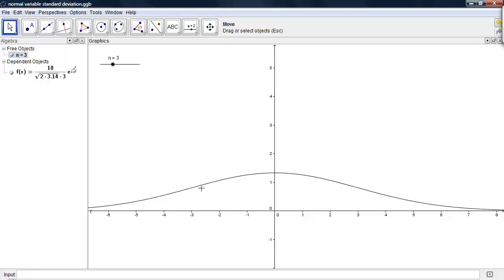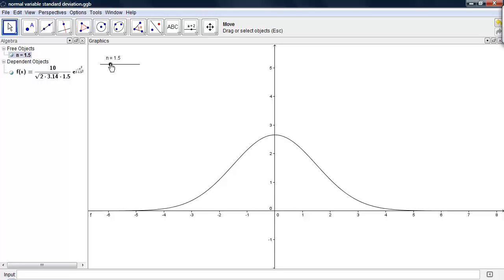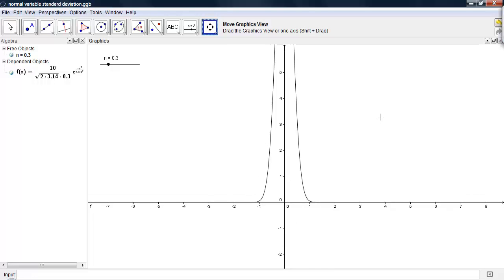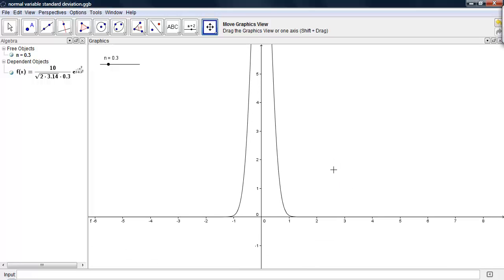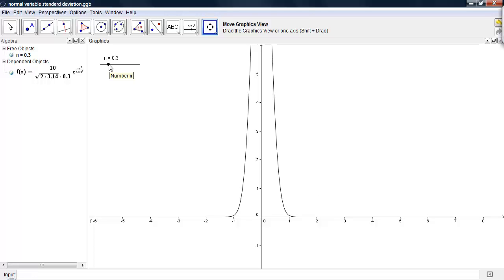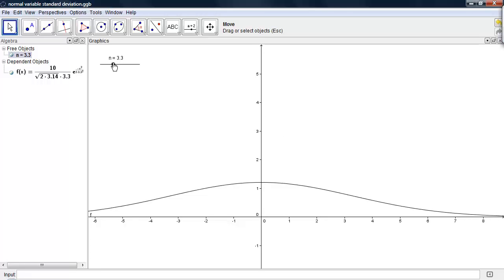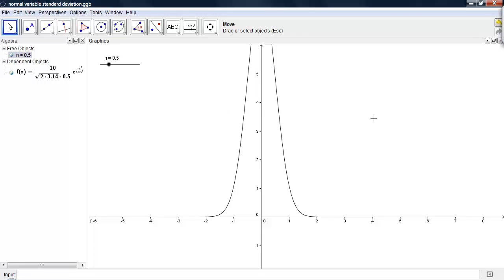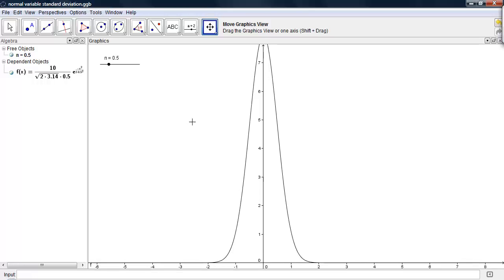standard deviation on normal curve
This video demonstrates how the standard deviation affects the shape of the normal density. Geogebra was used here to generate the graphics.